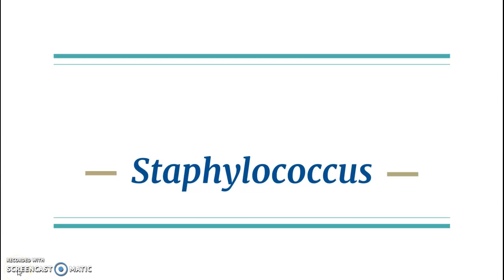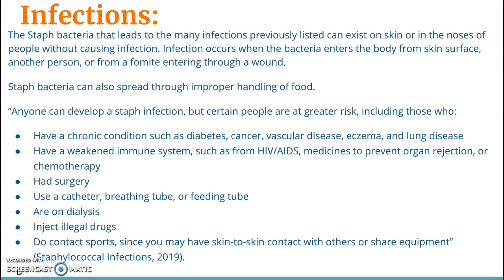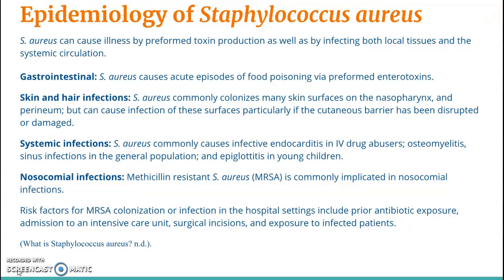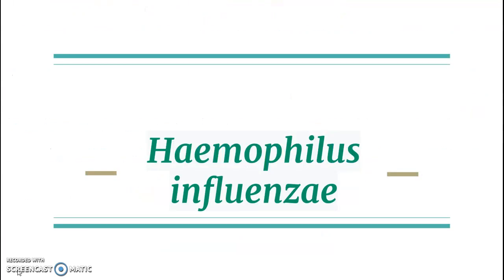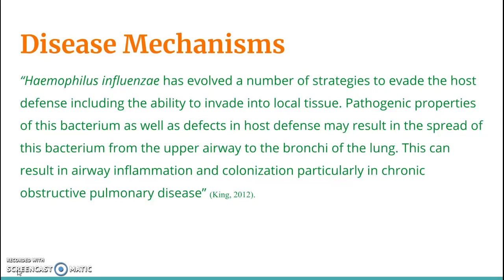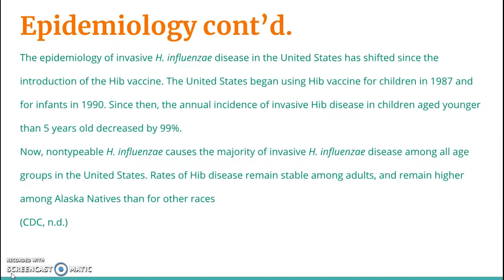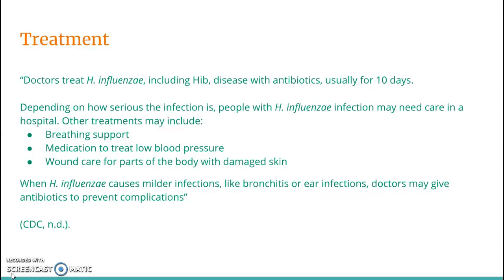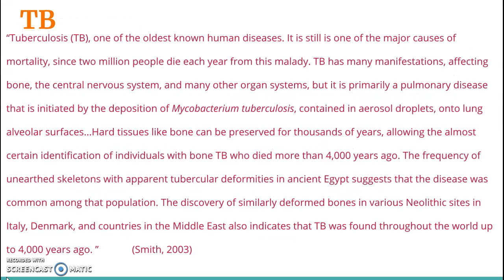Part 1 Danielle Thorn microbe presentation